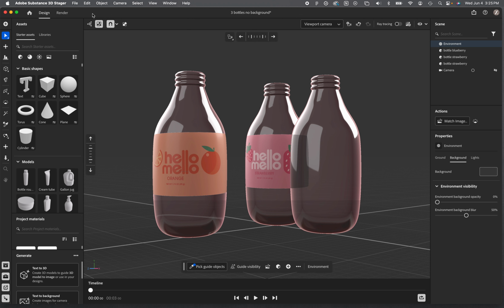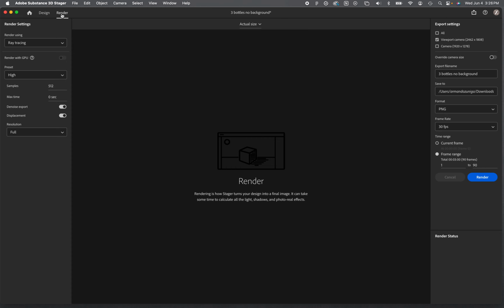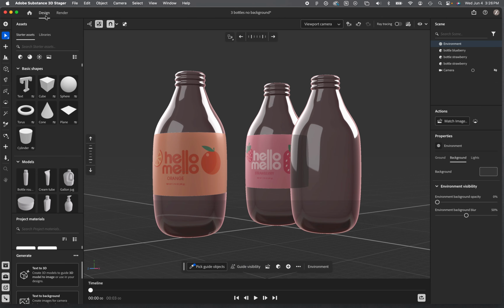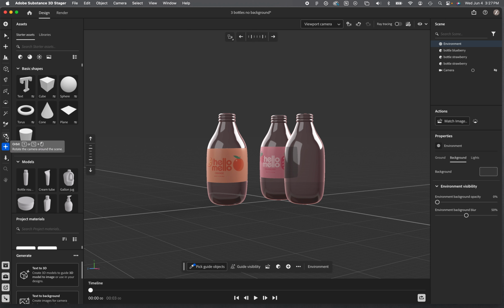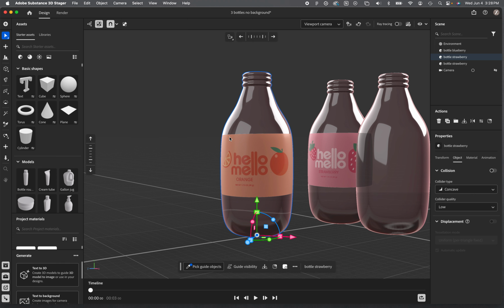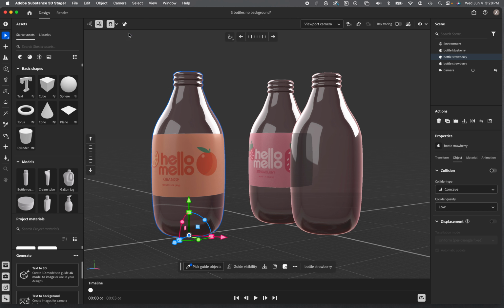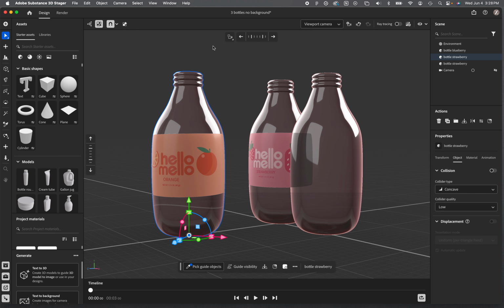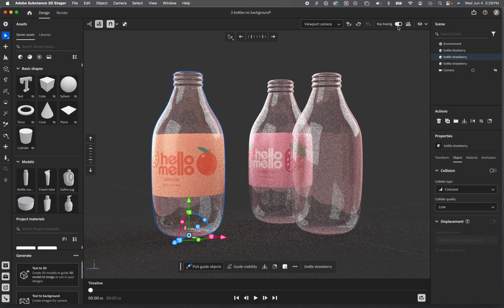01_Navigating the Space